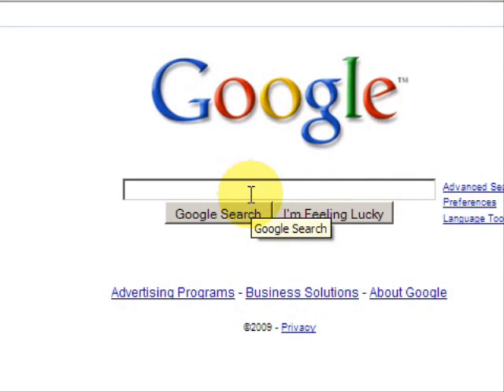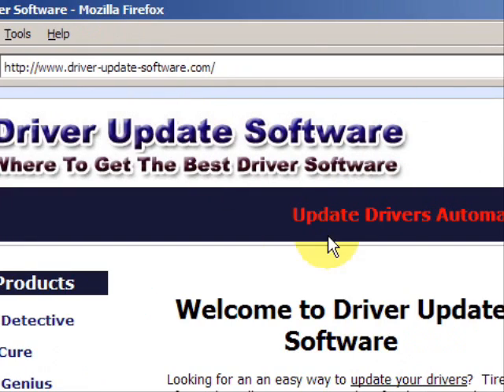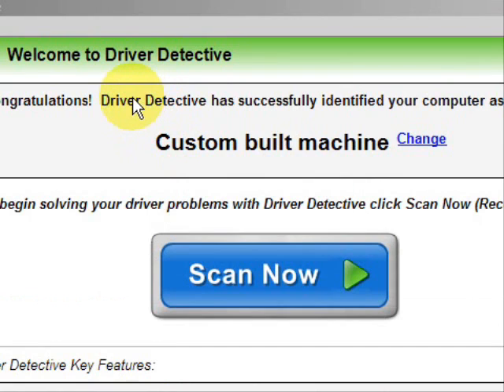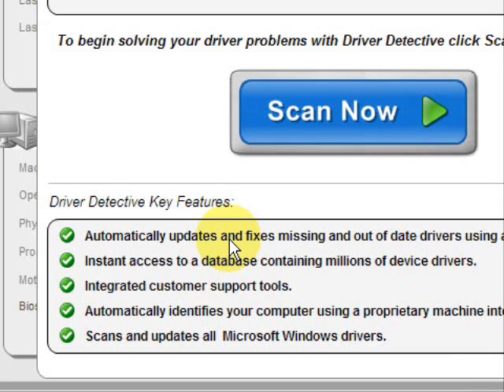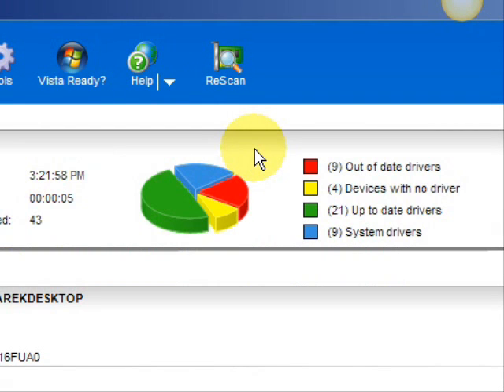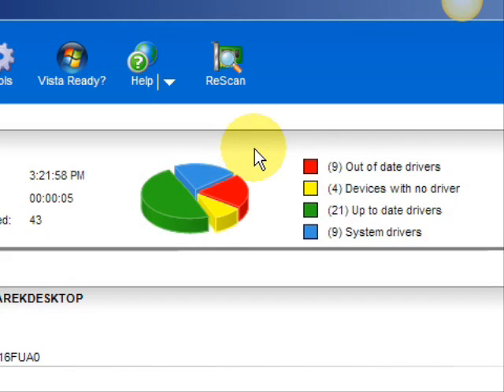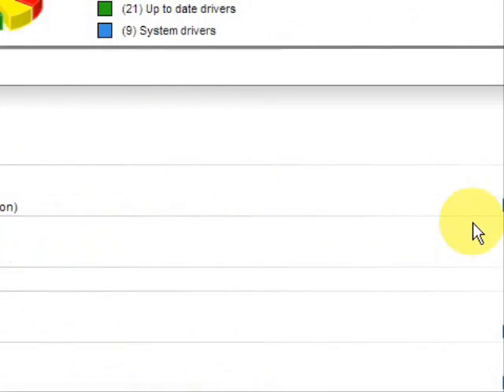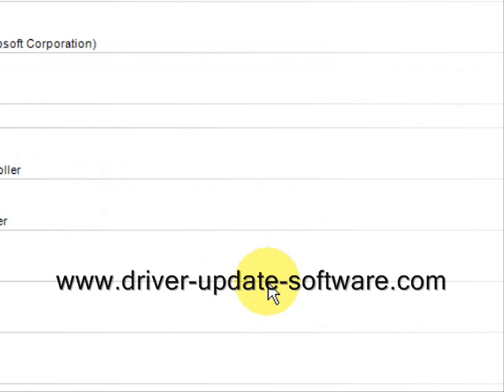LCD Display Problem Fix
Are you having a lcd display problem?  Well you have come to the right place.  In this tutorial I will explain how to fix lcd display problems easily.